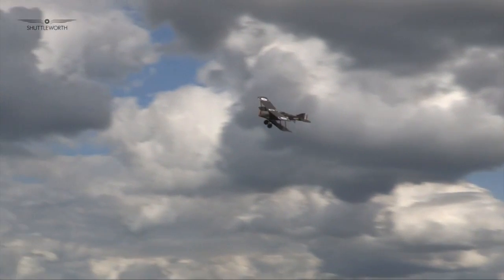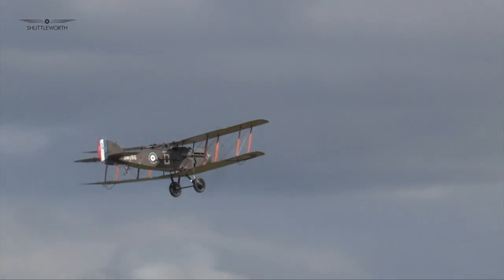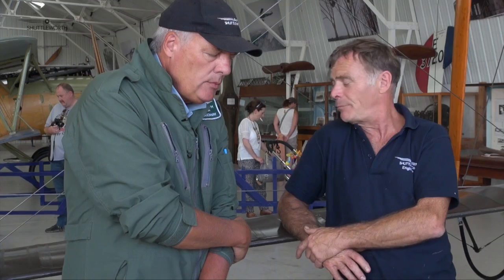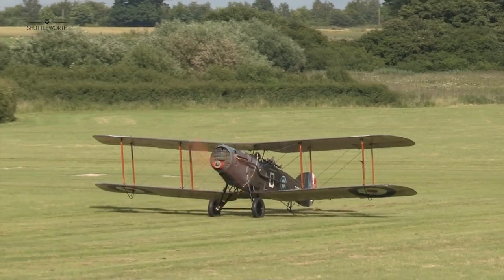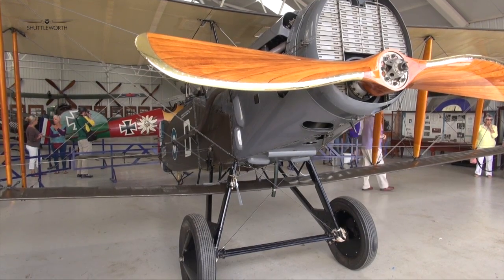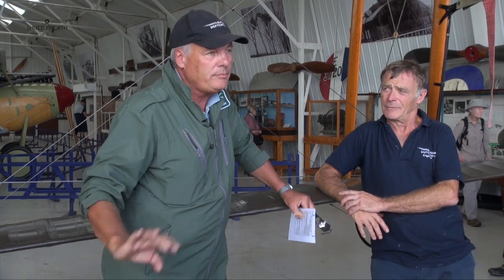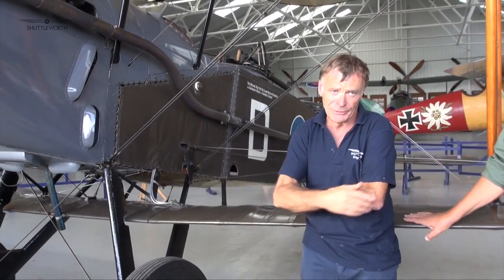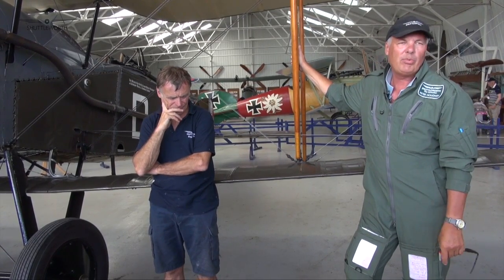Pilot Chat - Bristol F2b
The Pilot Chat with Peter Holloway and Engineer Andy Preslent on the Collection's Bristol F2b at the Shuttleworth 7 August 2016 Airshow.